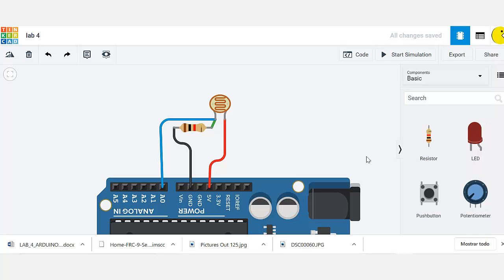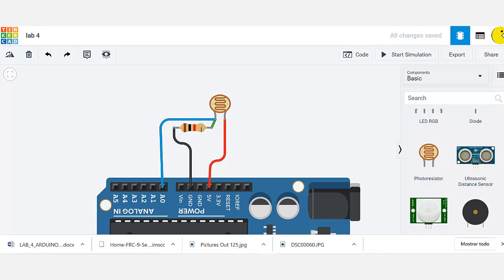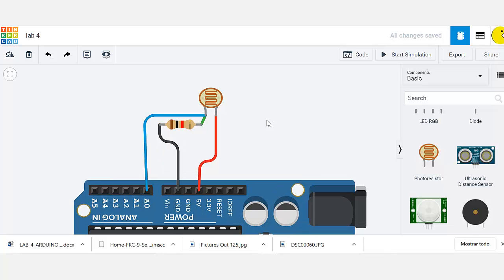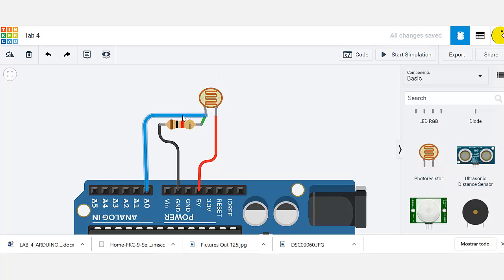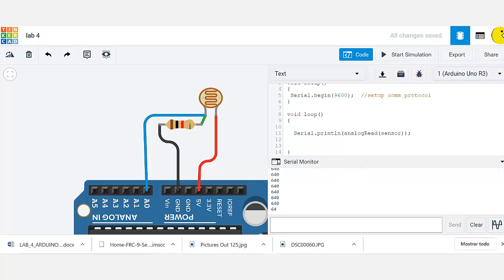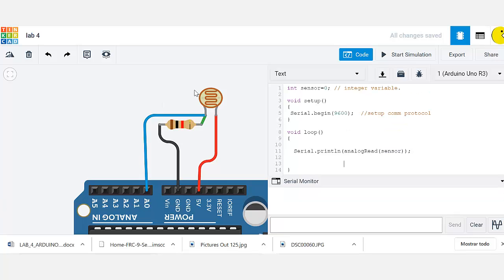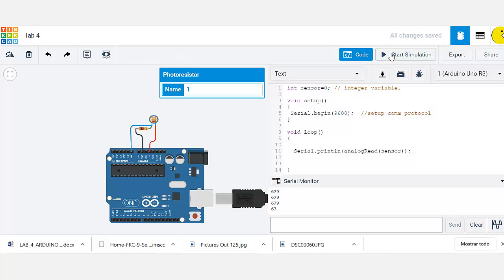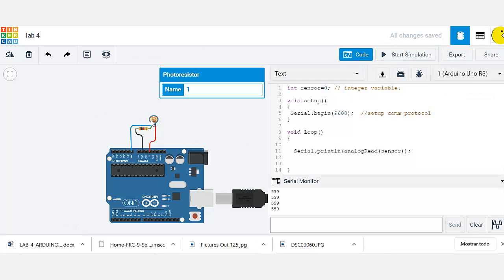Photoresistor Part 1